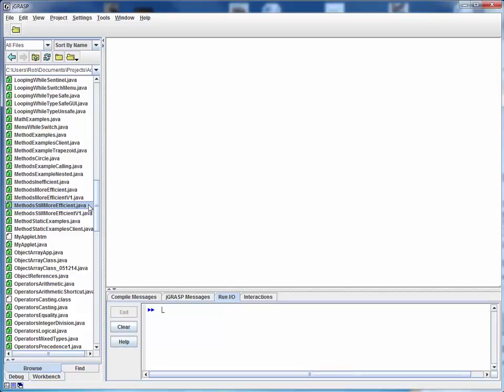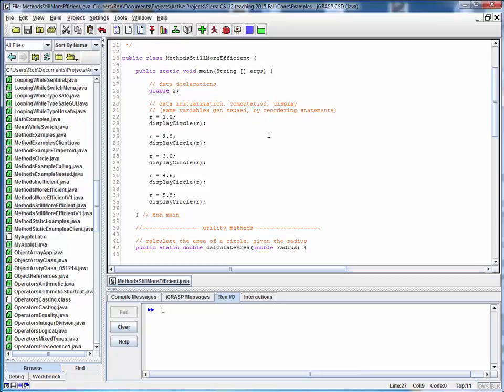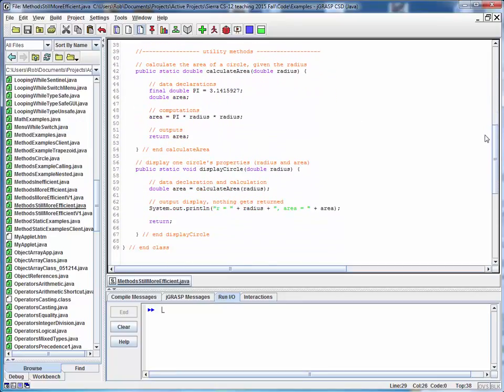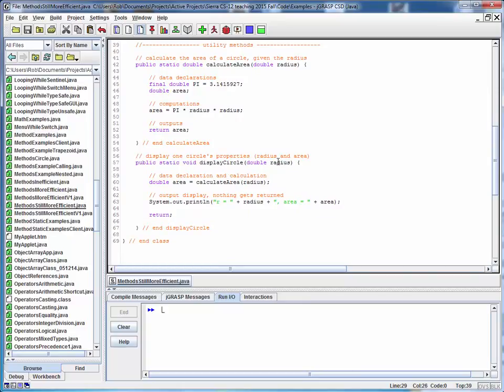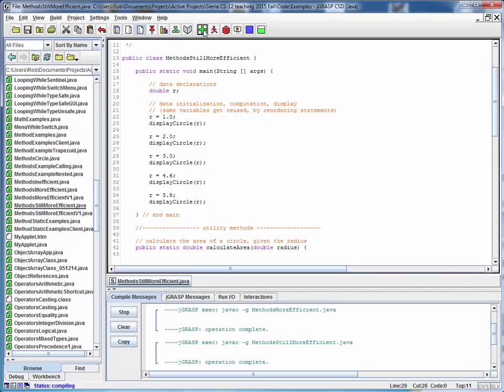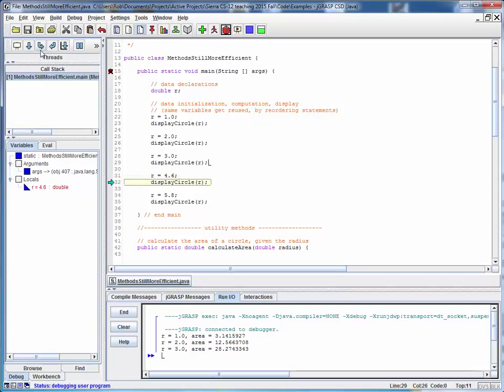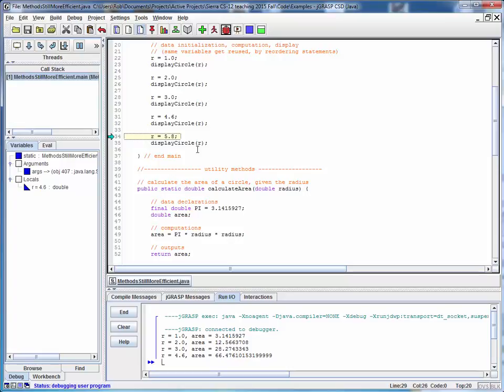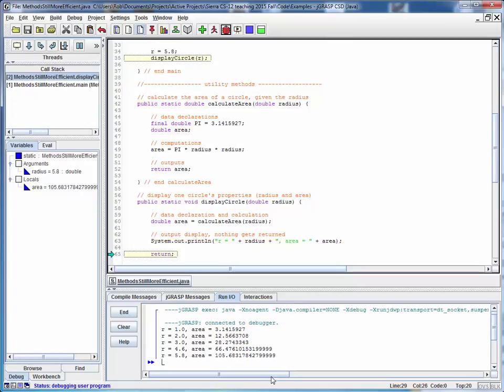MethodsStillMoreEfficient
Code walk-thru for MethodsStillMoreEfficient.java